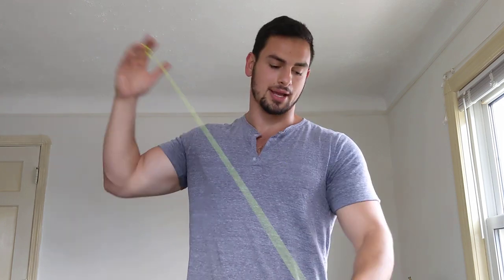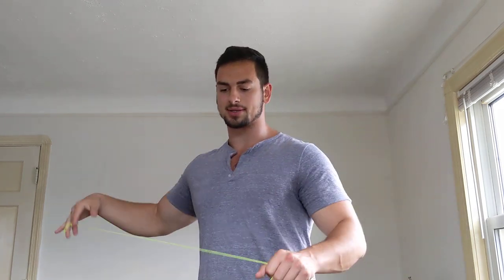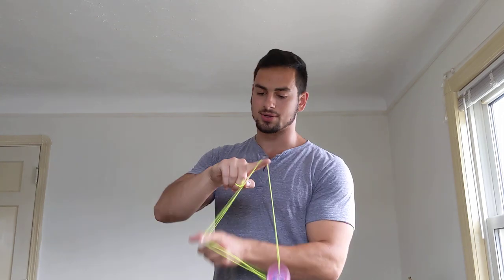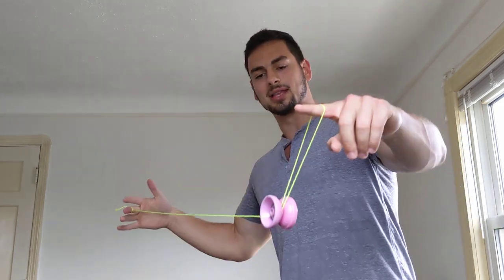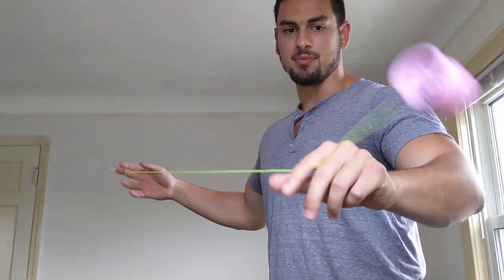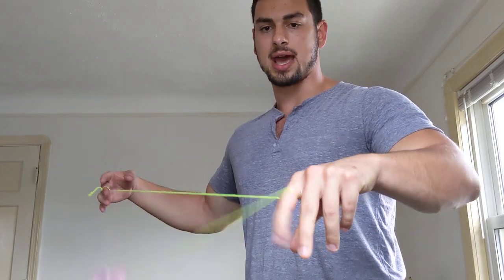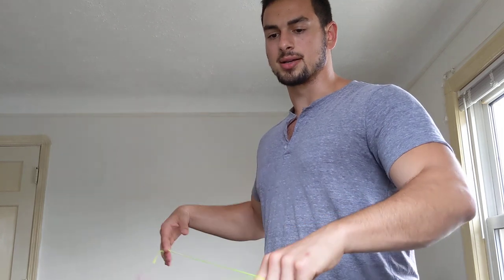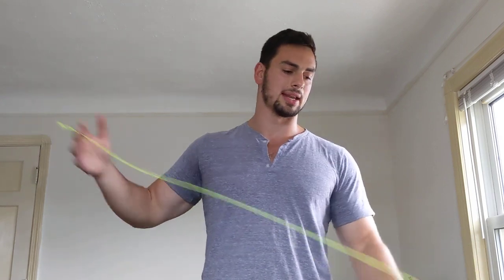Pin Wheel Yoyo Trick & Safety Throws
2 Fundamentals